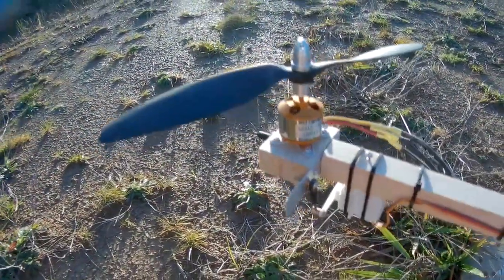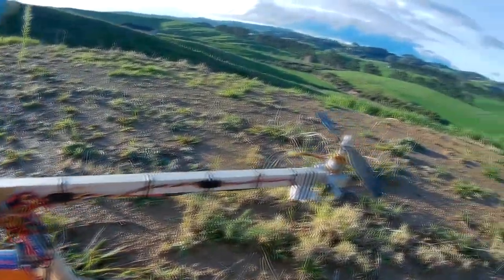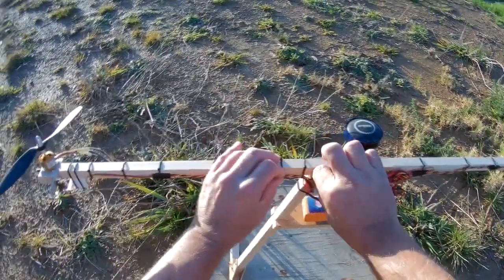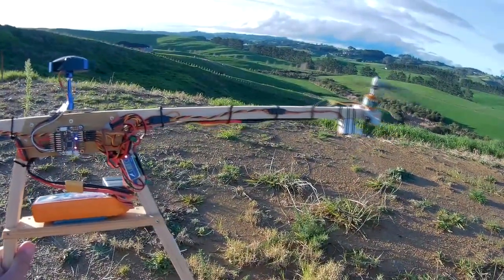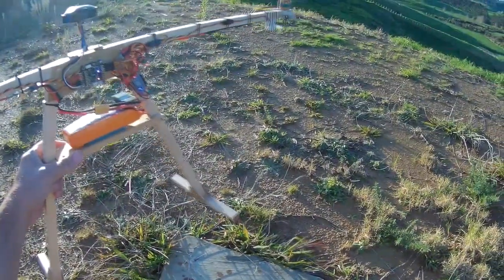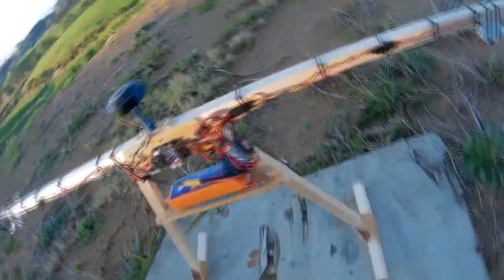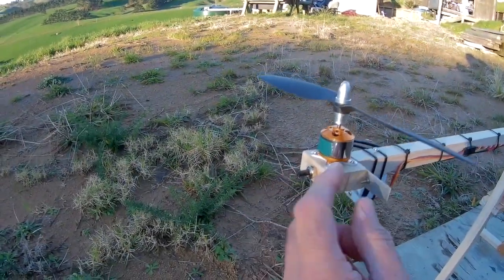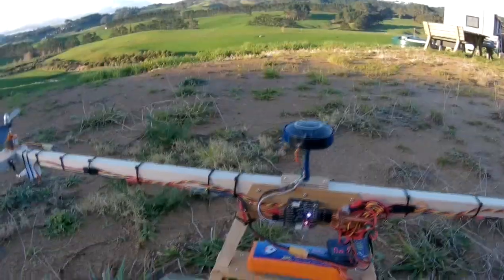Large BiCopter iNav Maiden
Finally a break in the weather this afternoon for a BiCopter Maiden

Timber frame version of a Carbon tube model id like to build
to test out new and recycled 18650 cells Also iNav plus it looks very Cool ;-)

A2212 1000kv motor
9x4.7 Gemfan props
Afro 30A flashed BLHeli
OmniBus F3 FC board (cool boards) regulater
removed (thanks to teralift rcgroups)
twin Ubec, one 3 amp for servos and another 1.5 amp for FC
iNav Bicopter Hex built by Airfox32 (thanks heaps)
HK15148B MG servos
20mm square pine timber frame weight about 330grs
1000mm MTM
415mm high
AUW 1215 grs with 4s 3300 lipo (bat 335 grs) test bat

Carbon version will have HP2814 710kv motors
6s pack
maybe 8x6 props